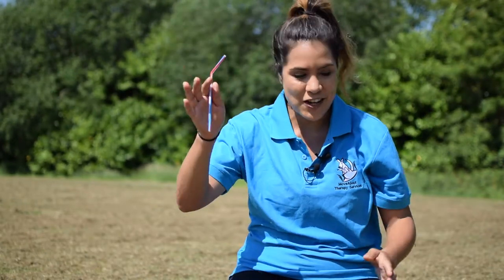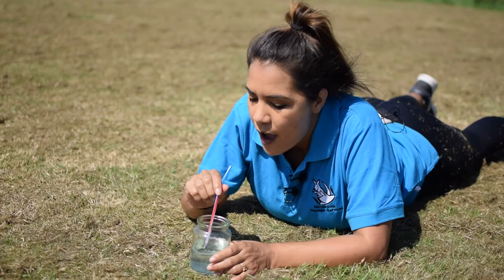Bubble Monster: Breathing Exercise for Kids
Join Alexa as she shows you how to do one of our favourite breathing exercises: Bubble Monster! Breathing exercises are very powerful tools to help improve your child’s regulation, as long as you help them to focus on long exhalations. Bubble monster is a favourite at MoveAbout - and an activity that can easily be done at home too!

Bubble monster can also aid in assisting children's posture, by activating their core and postural muscles. Bubble monster is an awesome activity to do when your child has the case of the wiggles or when they are tired and may need to wake their body up.

You’ll need the following:
- a straw,
- a container filled with water and a few drops of dish soap, and
- your breath!